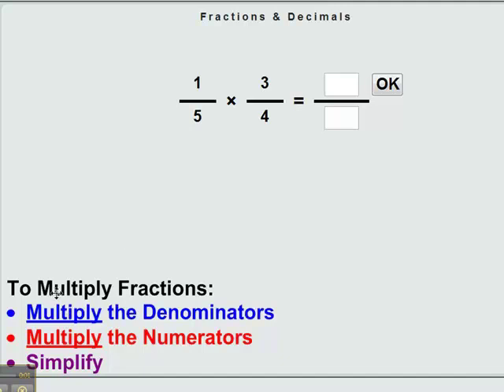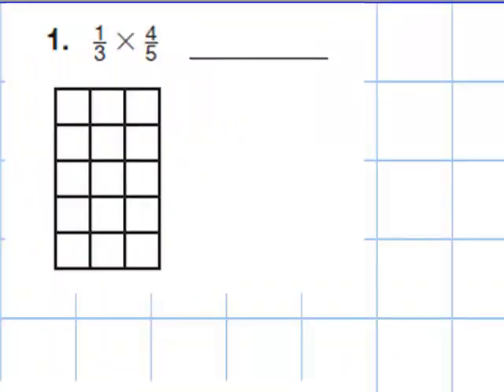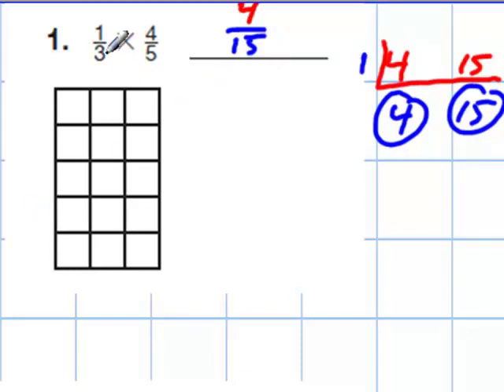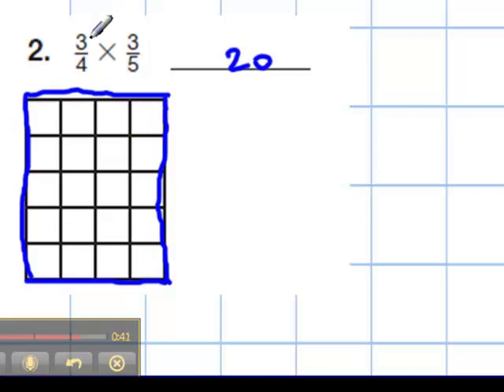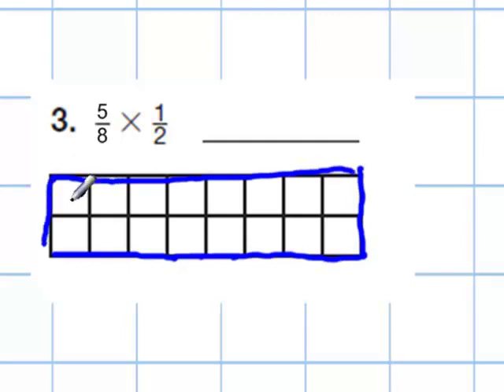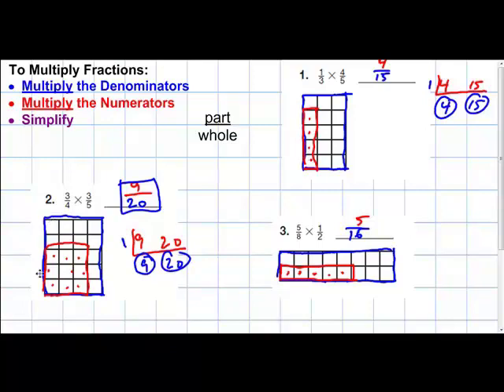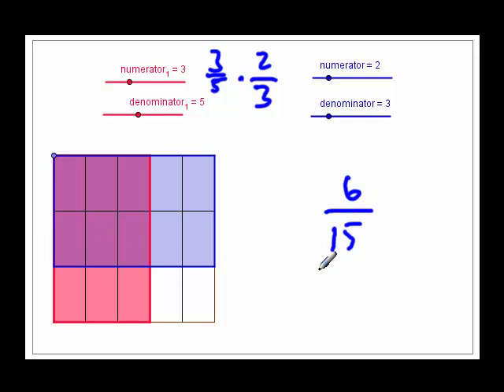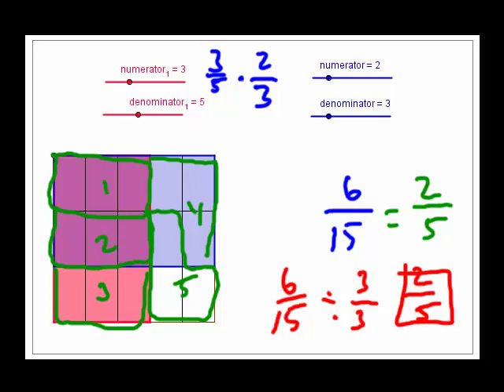10-1 Multiply Fractions